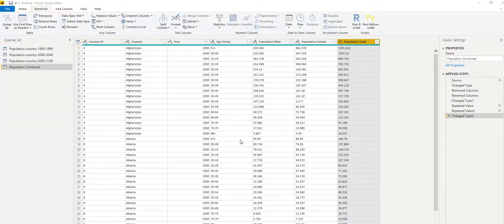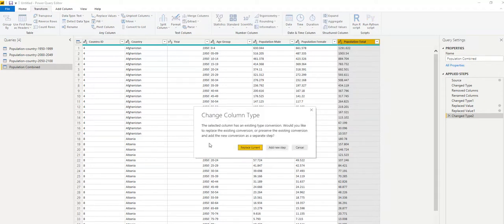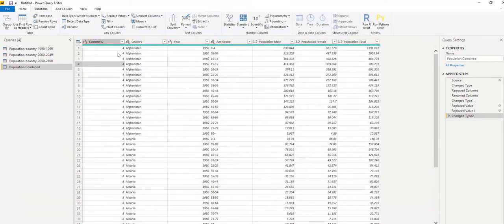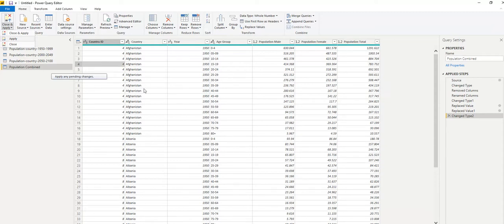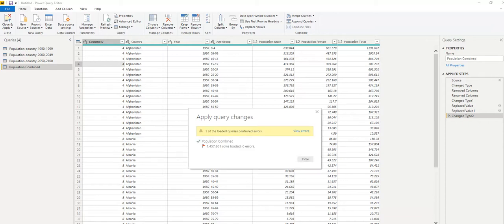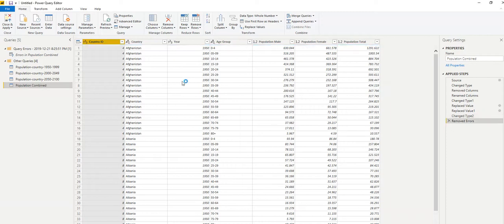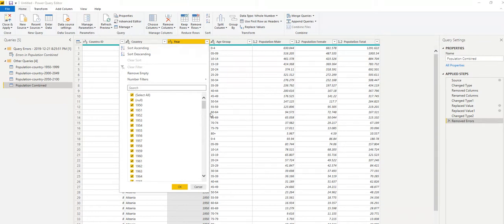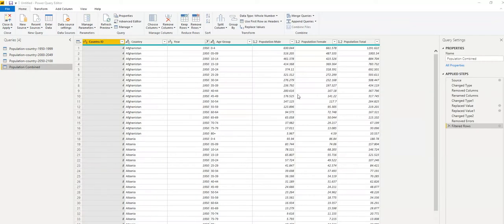Formatting Data in Power BI: English